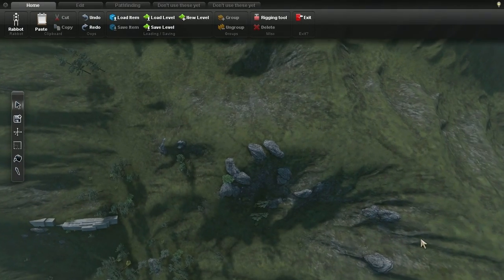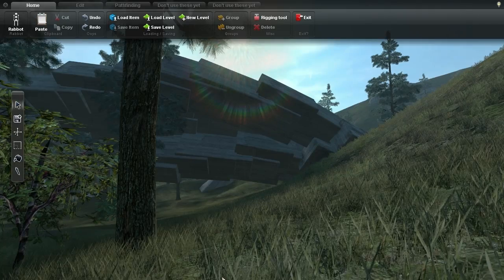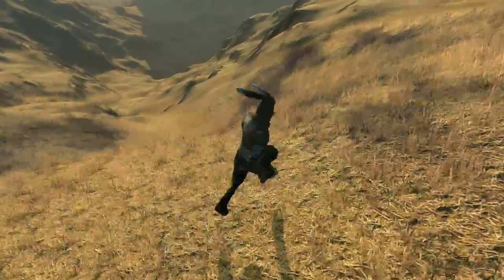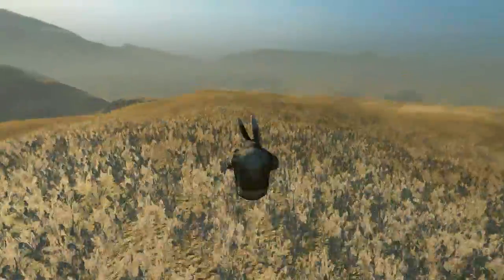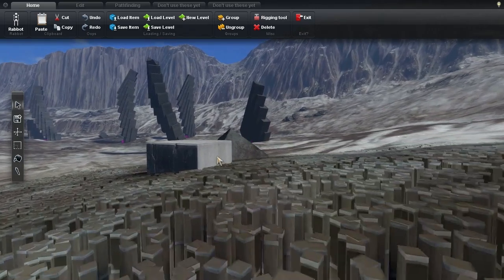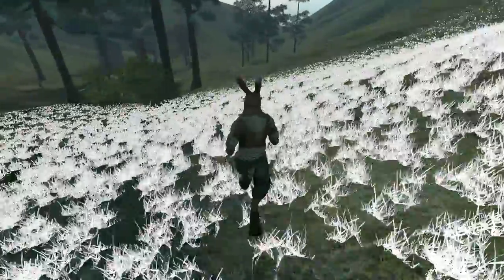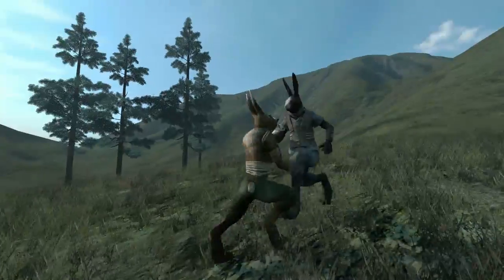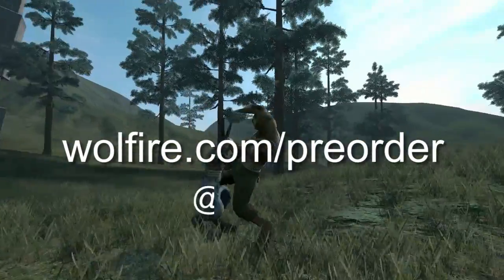Overgrowth Alpha 139 changes - Wolfire Games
- Testing new flesh cut sound
- Detail object batches using uniform arrays
- Grass frustum culling
- Wind effect in grass vertex shader
- Only nearby grass patches kept in RAM
- Detail objects specified in level xml
- Automatically adapt grass system to different grass models